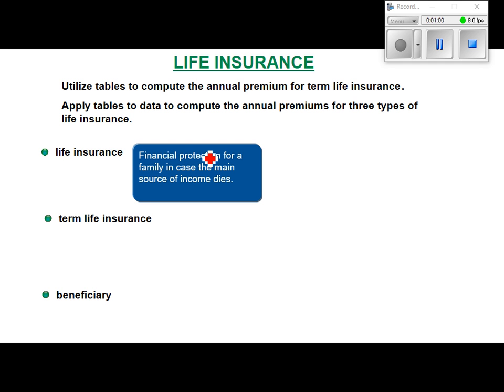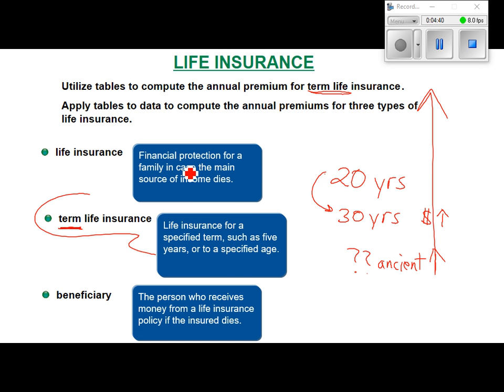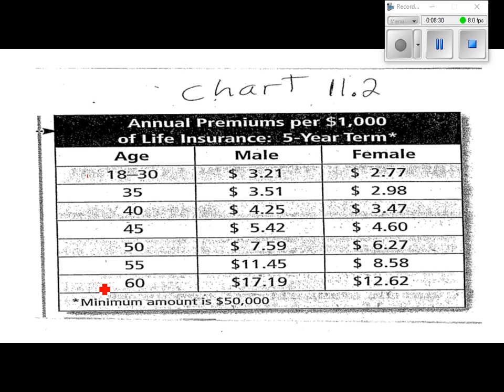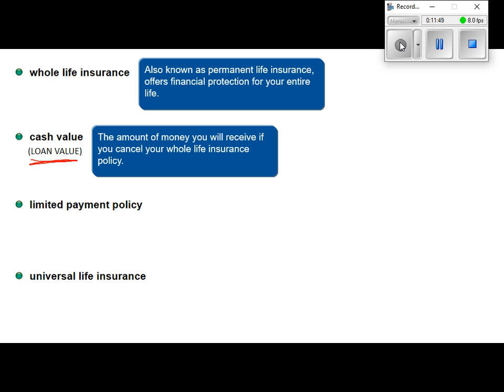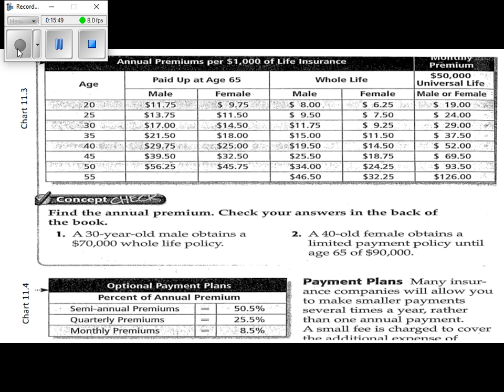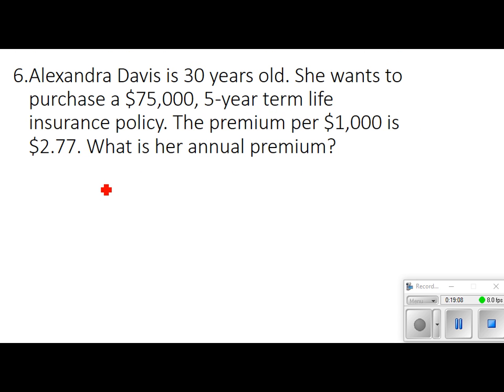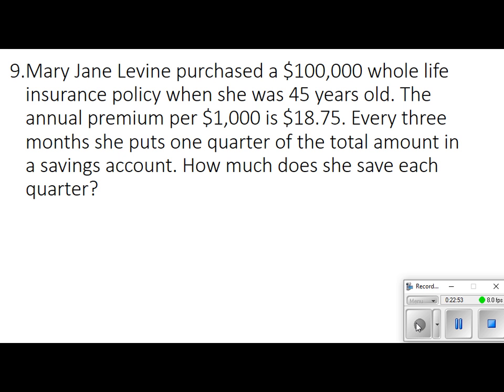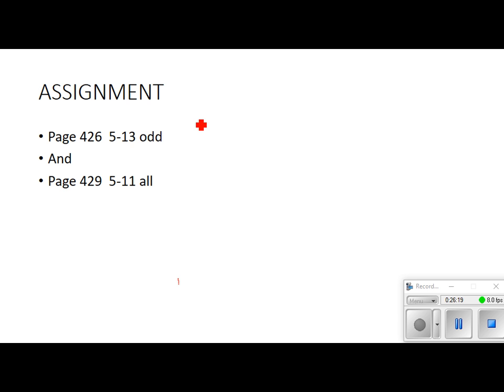video notes trans assignment 13 life ins used 19 20